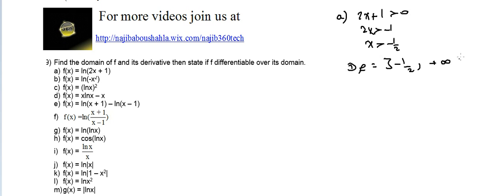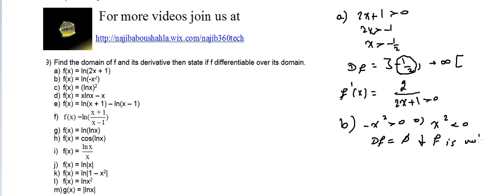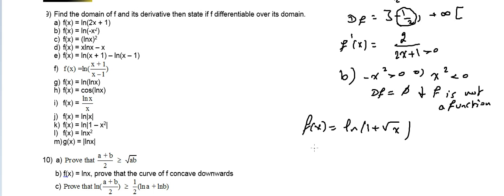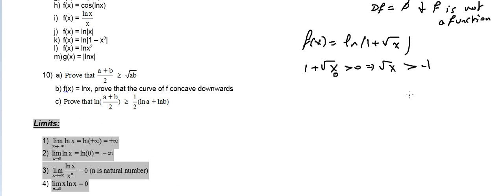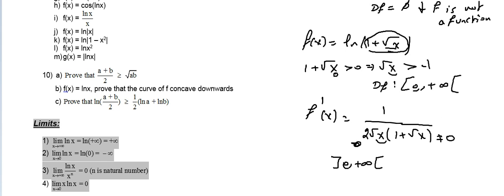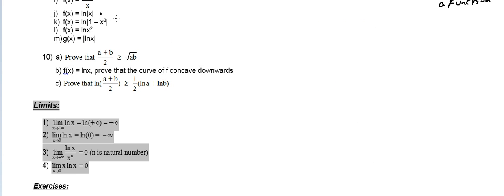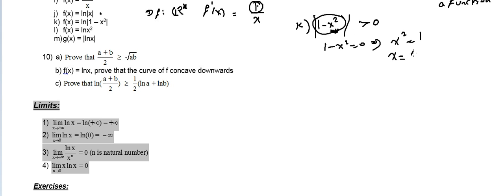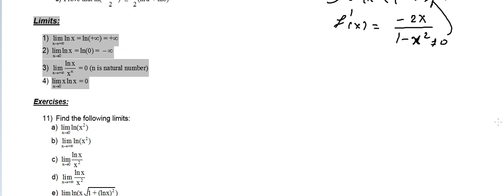Najib 360 (Logarithm Part 6 - Domain and Definition)